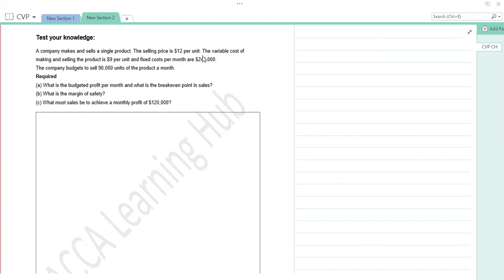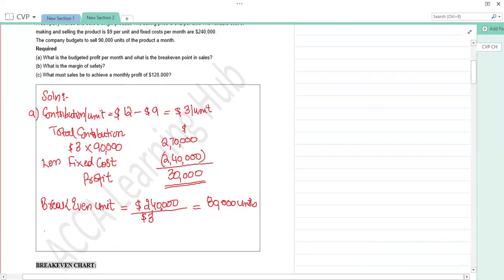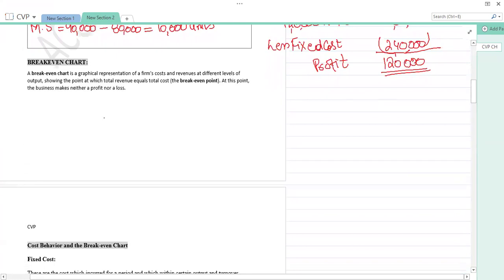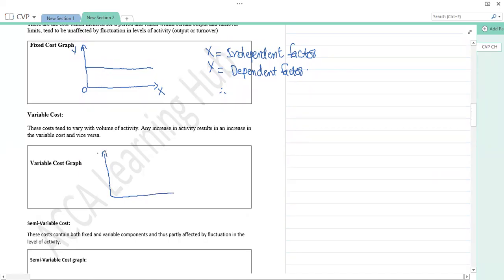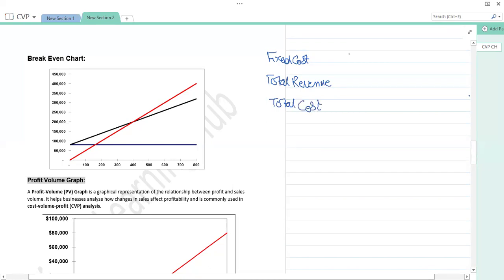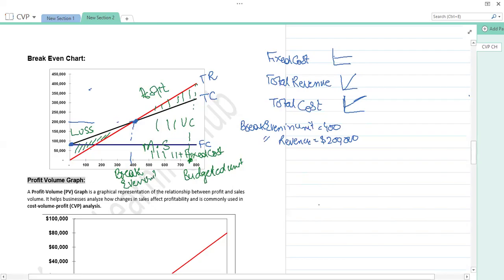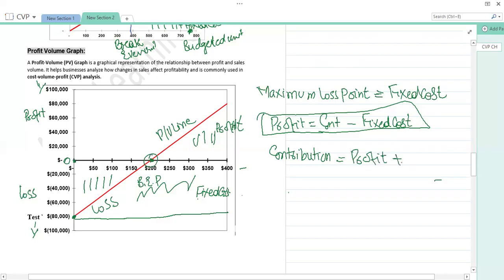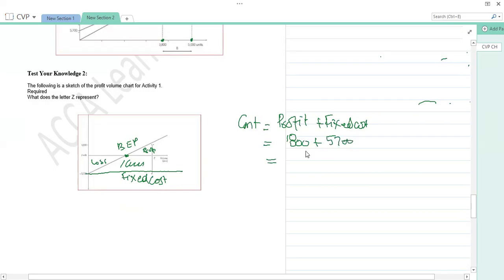Single Product BreakEven Chart